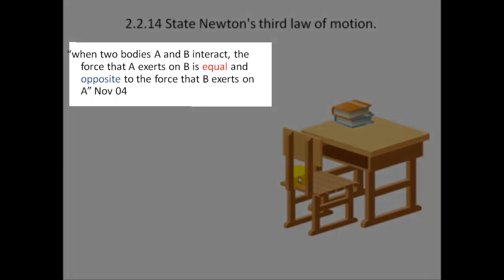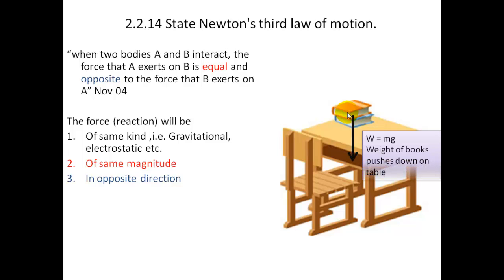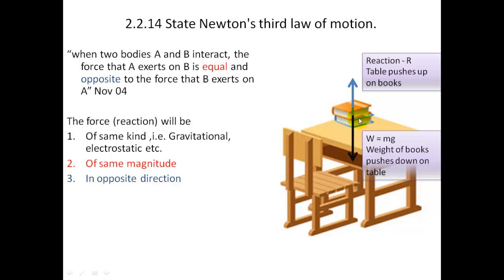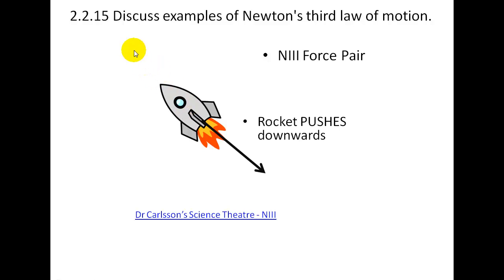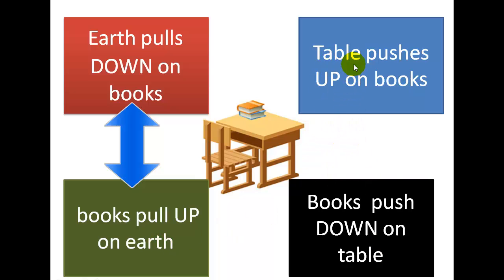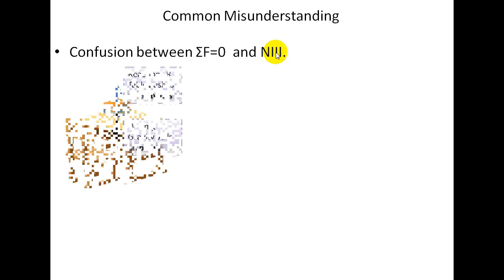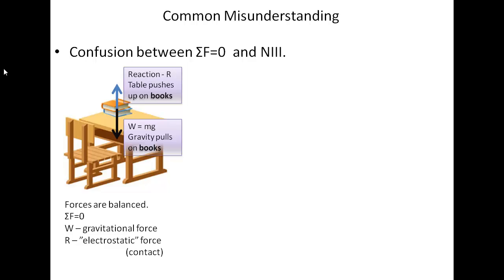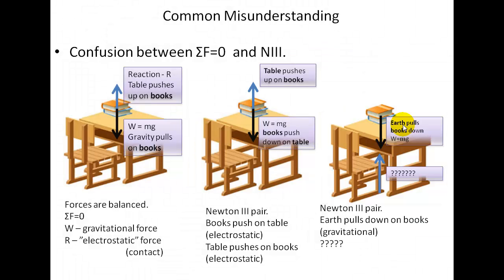2.2.14 Newton's Third Law